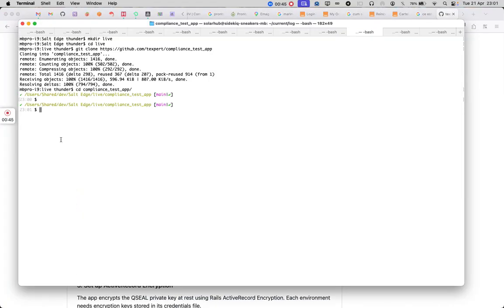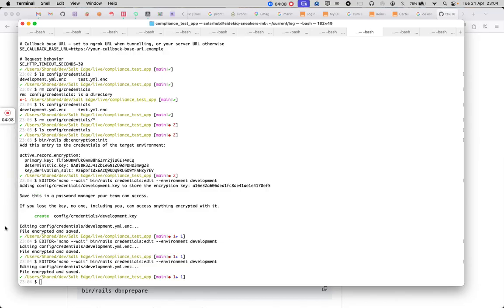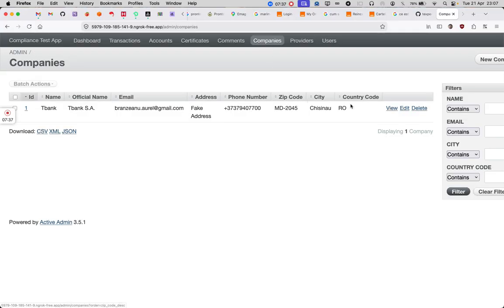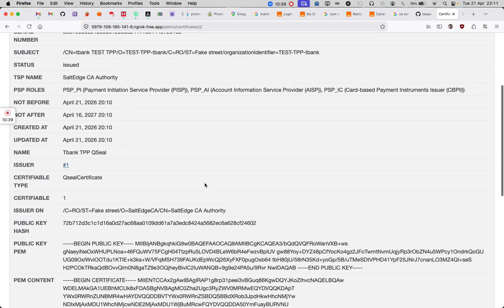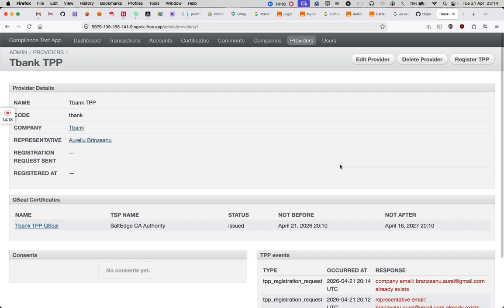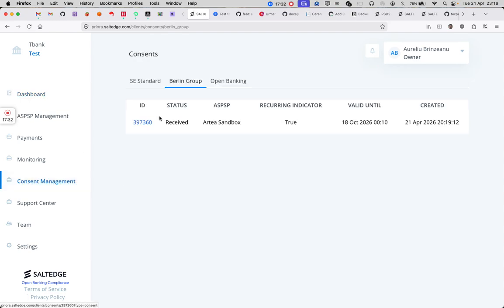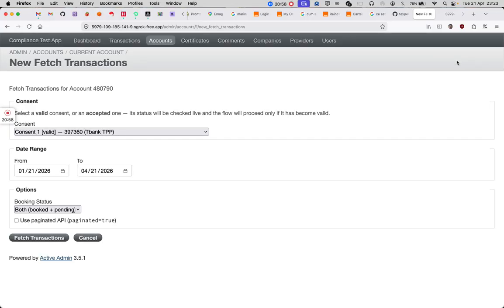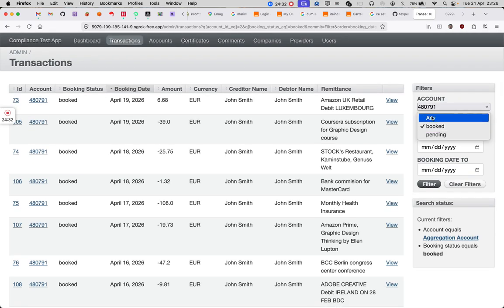Salt Edge Compliance Testing Rails application setup, April 21 2026 23:00:21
This video is a demo of live setting up of a Ruby on Rails application for testing the Salt Edge Open Banking AIS (Accounts Information Services) workflow.